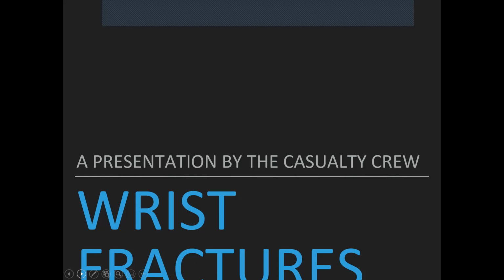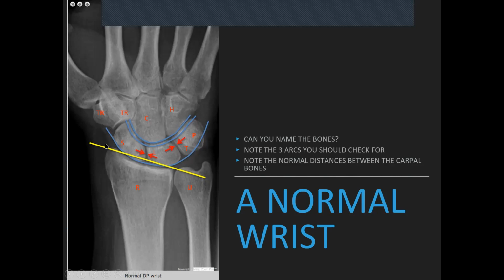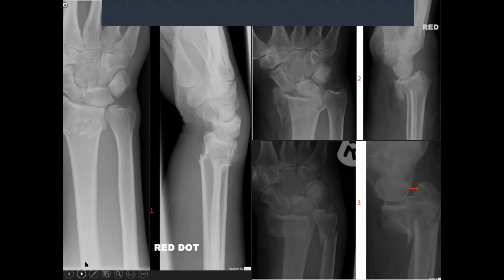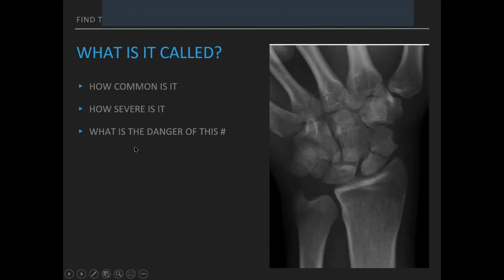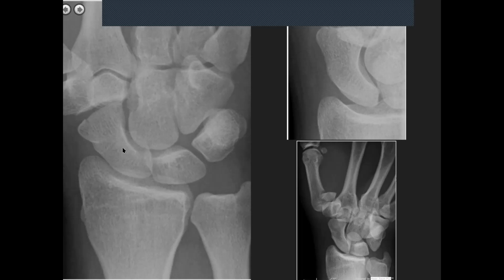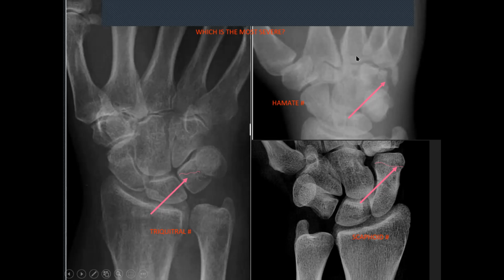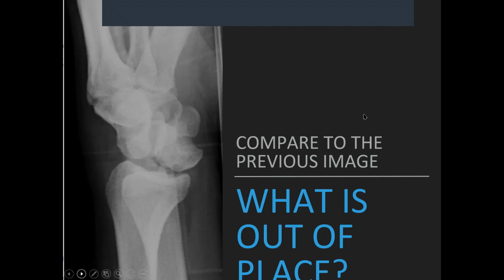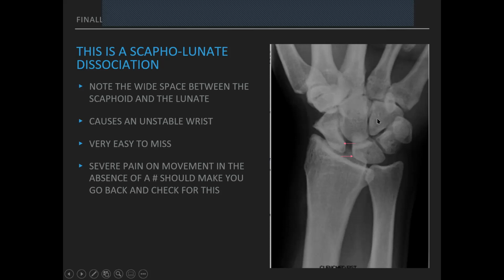Forearm & Wrist Fracture Radiology: Emergency Department Mastery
Join us on ER Mentorship Hub for an in-depth guide to forearm and wrist fracture radiology, a crucial aspect of emergency department care. This video is tailored for medical professionals, radiologists, and students keen on mastering orthopedic imaging.

What You'll Learn:

Key anatomical insights for accurate interpretation of forearm and wrist X-rays.
Identification of common and complex fracture patterns in the forearm and wrist.
Radiographic techniques and views that enhance diagnostic clarity.
Integrating radiological findings with clinical management strategies.
Case studies: Analyze real-life radiographs to sharpen your diagnostic skills.
This video equips you with the knowledge to confidently assess and manage forearm and wrist fractures in a high-stakes ER setting.